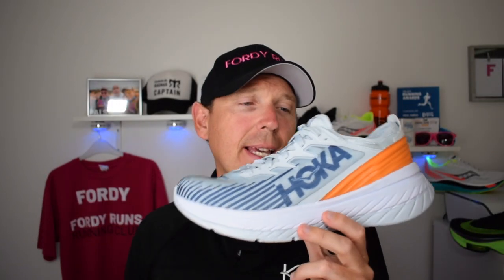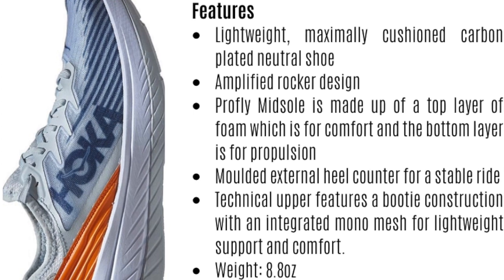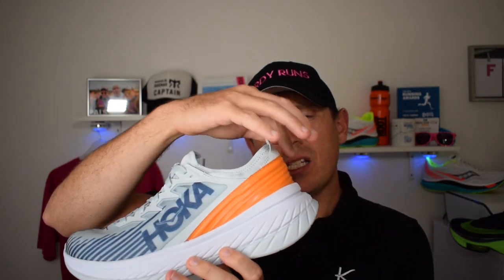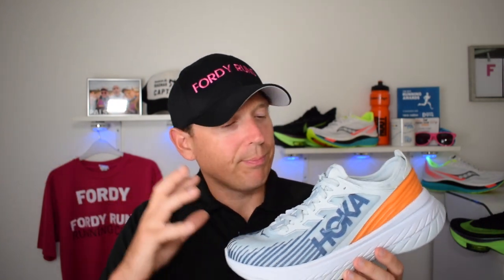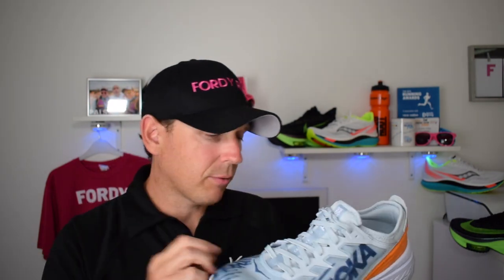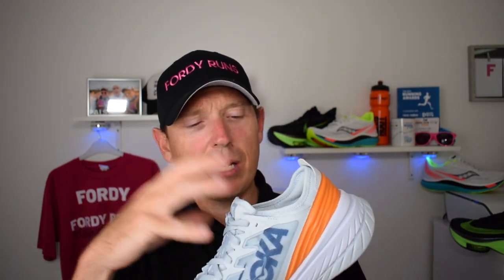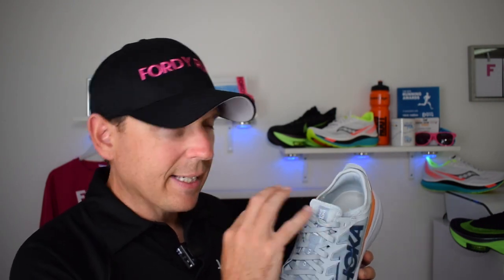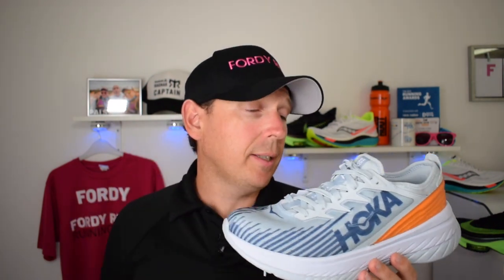Hoka One One Carbon X Spe Review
Hoka One One Carbon X Spe Review! Today we are unboxing and reviewing the Hoka Carbon X SPE!

TO DO'S!